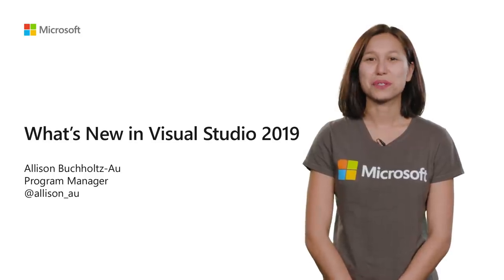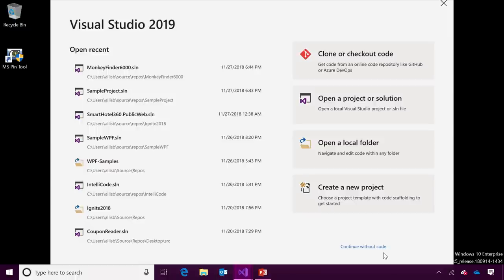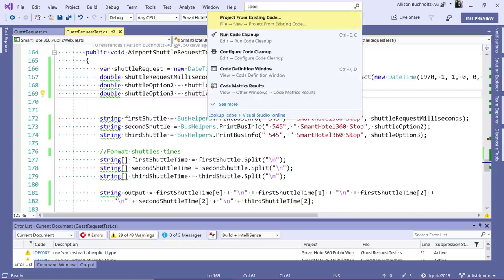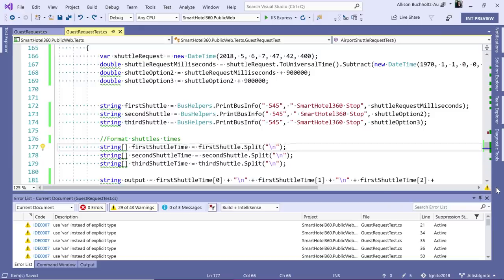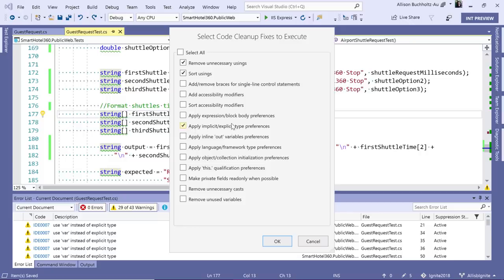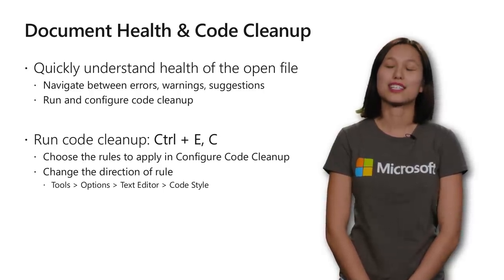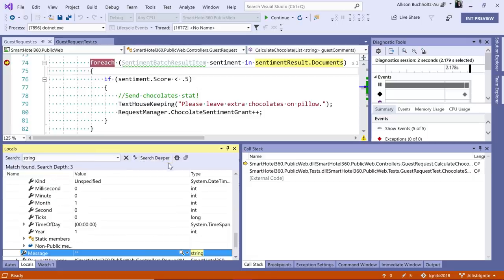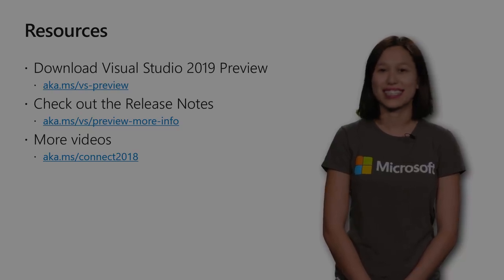What’s New in Visual Studio 2019 (Preview)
Visual Studio 2019 the latest improvements and features to support you and your team be more productive, support modern application development, and continuously innovate. In this video, we’ll walk through how Visual Studio 2019 enables you to get started writing code faster and easier with existing code repos or new projects, focus on what’s important with new UI improvements, seamlessly collaborate across teams with pull requests, and more!